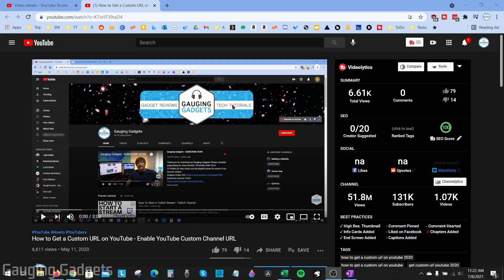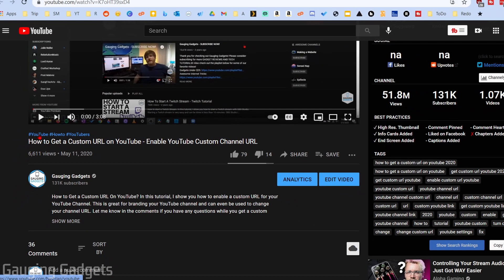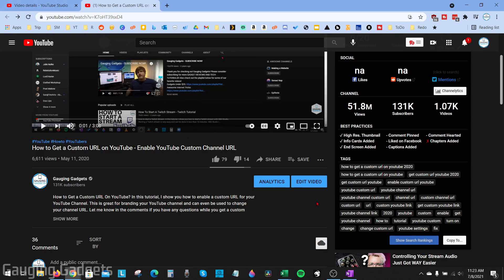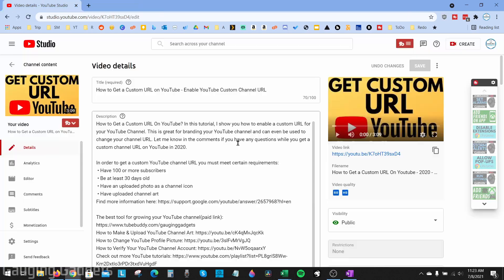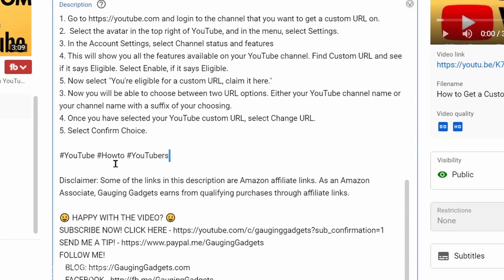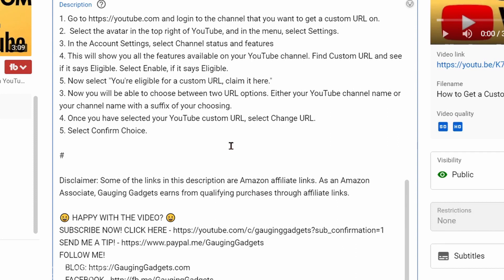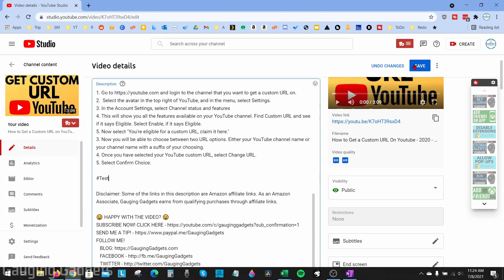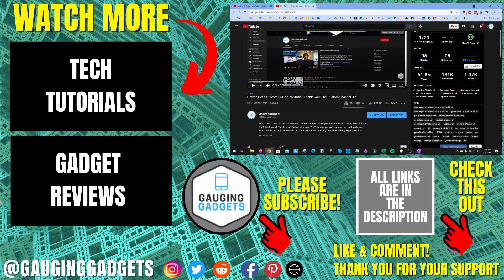How to Add Hashtags to YouTube Videos - Hashtags Above Video Title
How to add hashtags to YouTube videos? In this tutorial, I show you how to add hashtags above your YouTube video titles. This is a great way to increase SEO on your YouTube videos and have your videos show up in searches for those Hashtags.

How to add hashtags to your YouTube videos:
Simply add text to the description of your video that starts with a number symbol. For example if I want a hashtag for YouTube, I would do